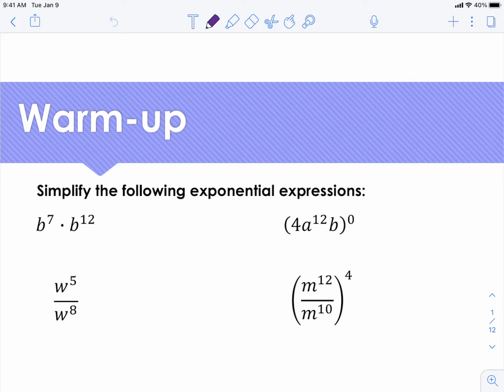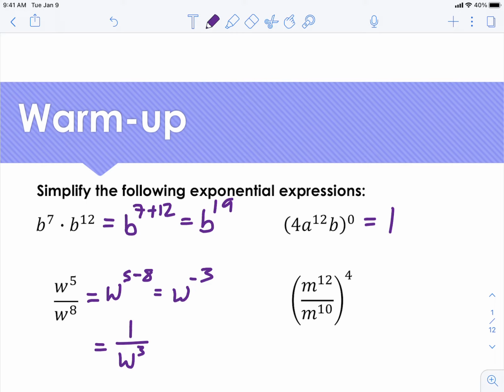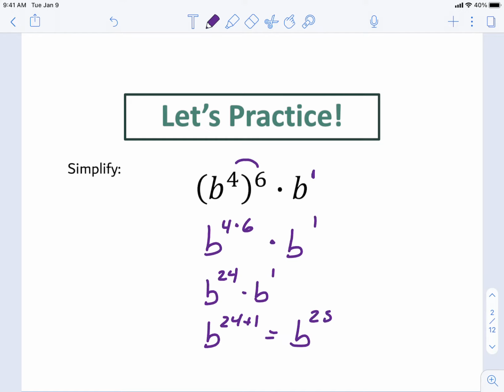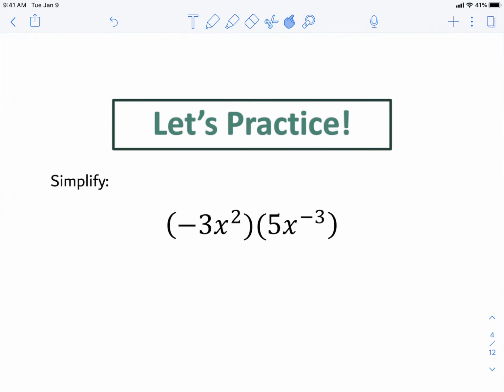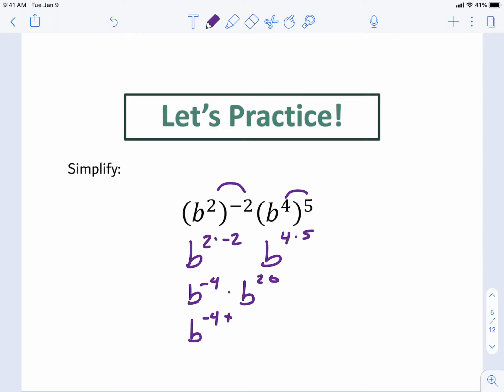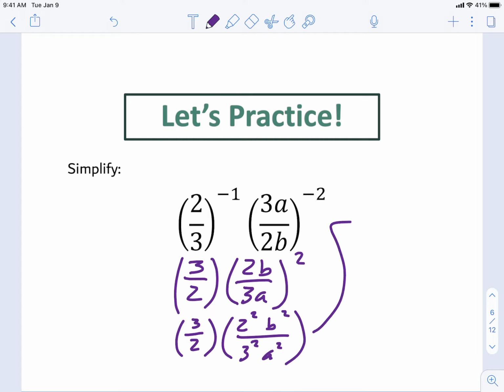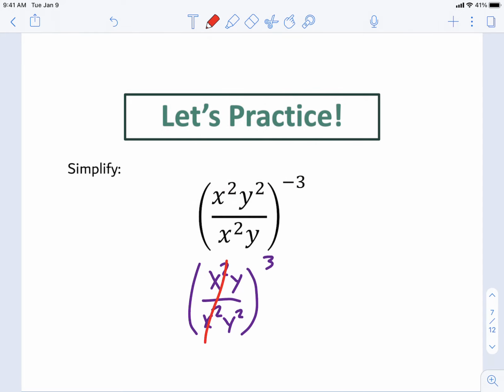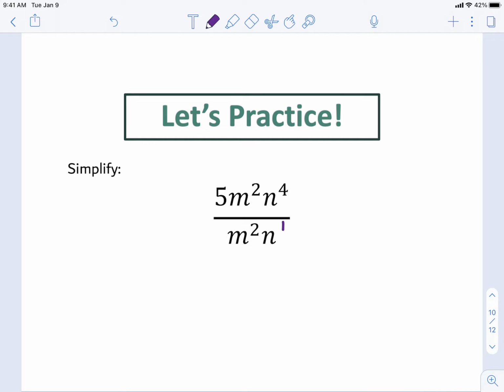Algebra 2 - Properties of Exponents Review